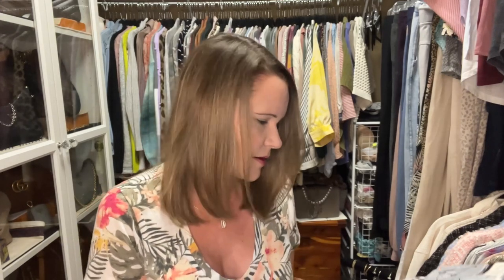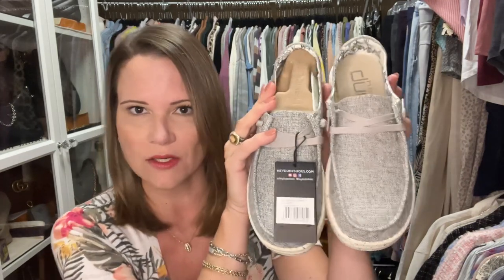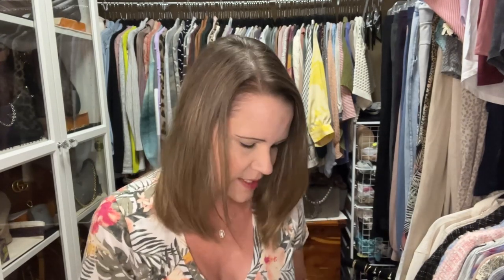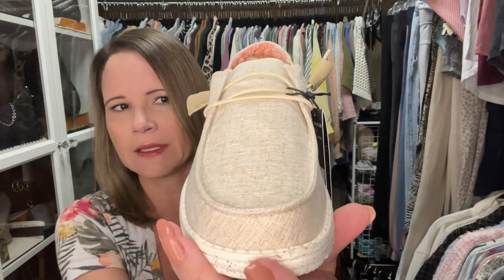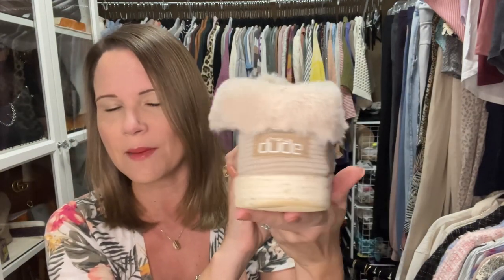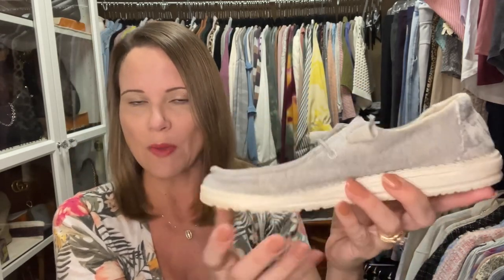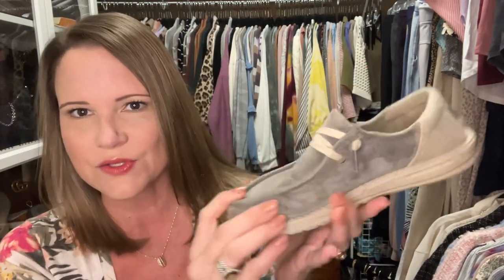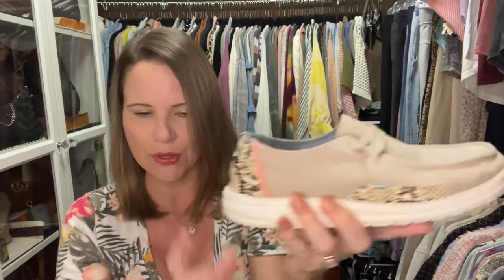Unbagging Video - My Favorite Shoes Ever PLUS See My ENTIRE 14 Pair Collection!!!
Unbag a new color of my favorite pair of shoes EVER - the Hey Dude Wendy Shoes.  Then I will share my entire collection - 14 pairs in all with 1 more on the way!  The styles own are the Britt, the Wendy, & the Polly:).

Hey Dude Wendy

Hey Dude Britt

Hey Dude Polly